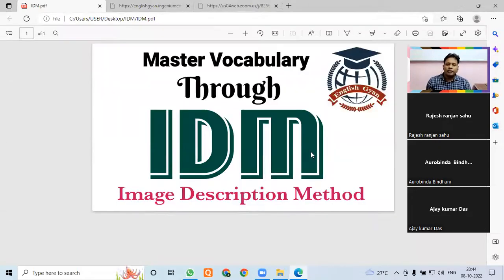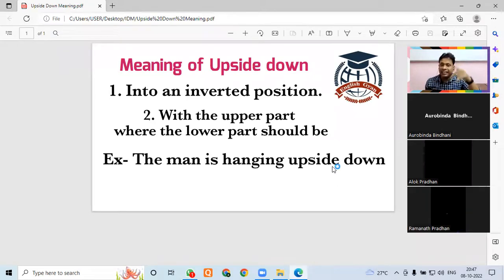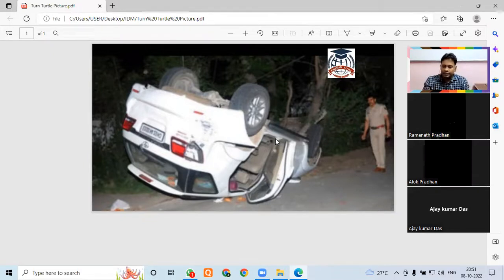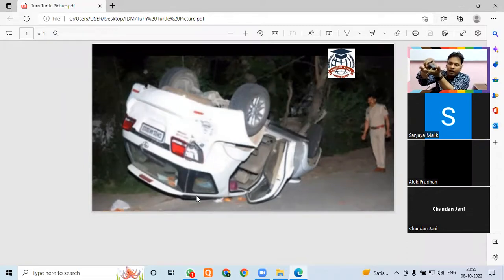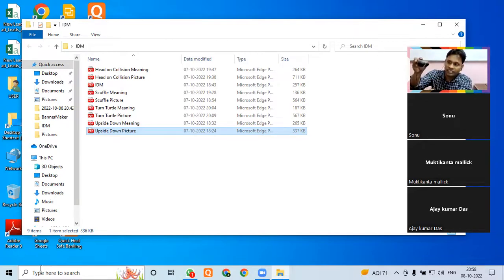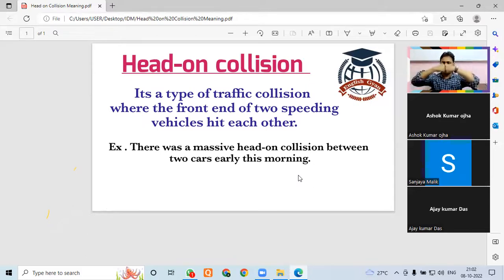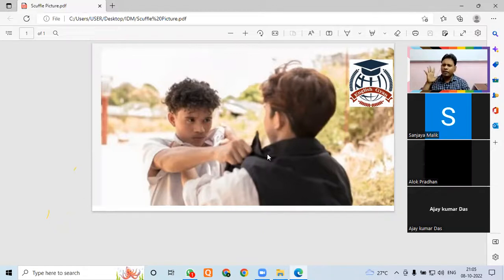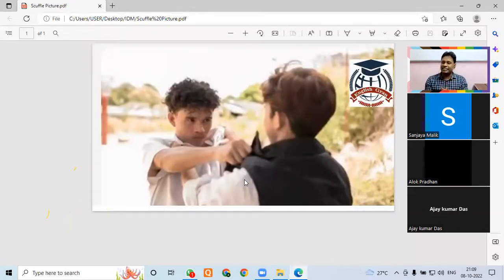IDM- The best way to remember and recollect vocabulary// English Gyan Odisha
IDM- Image Description Method